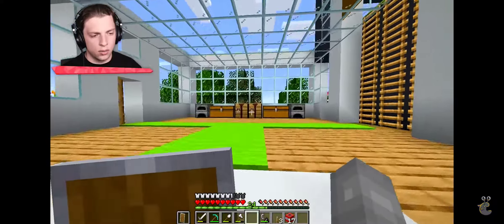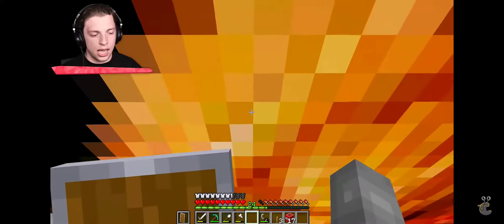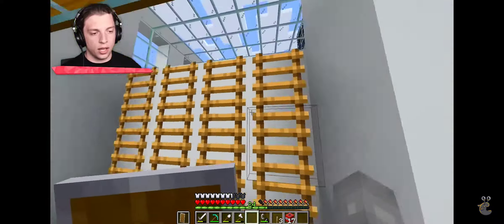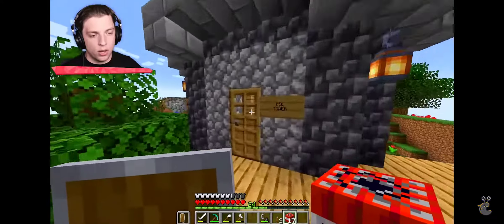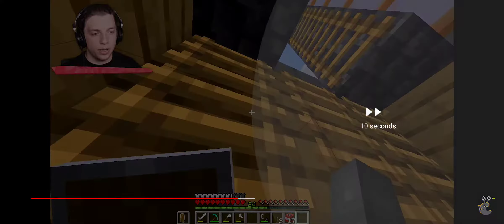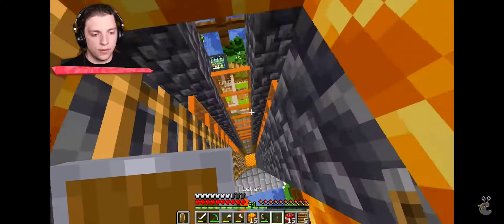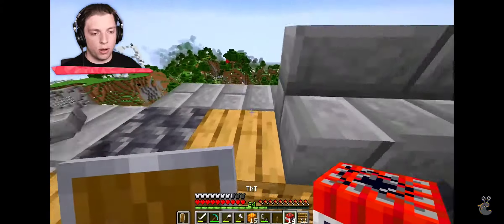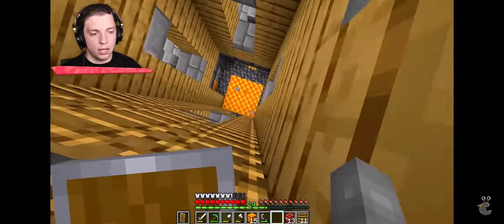Slogo Destroys Bee Town (Sad)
Slogo Destroys Bee Town